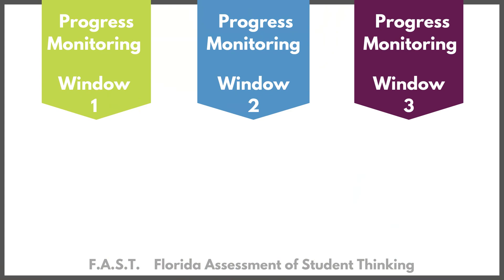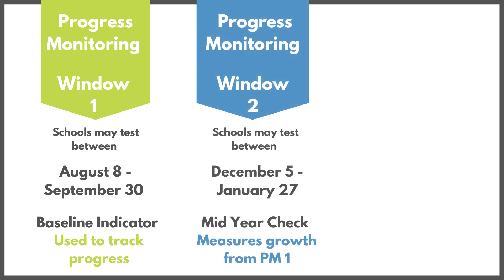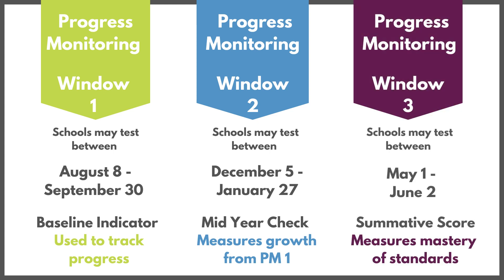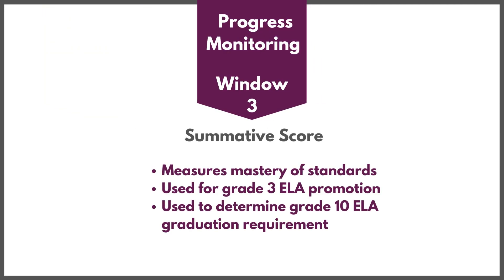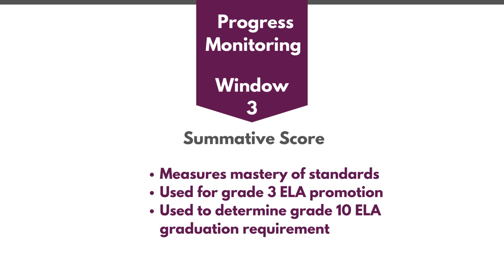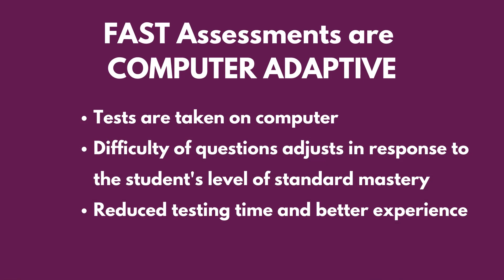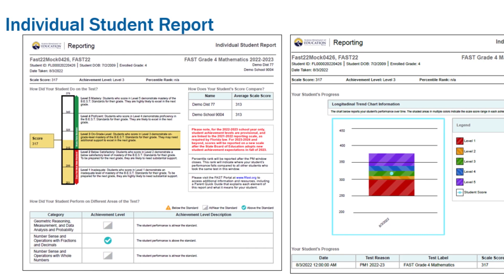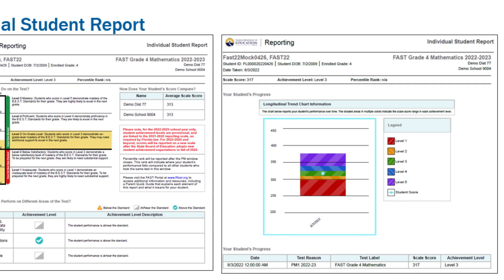Hernando Schools - FAST Testing Overview